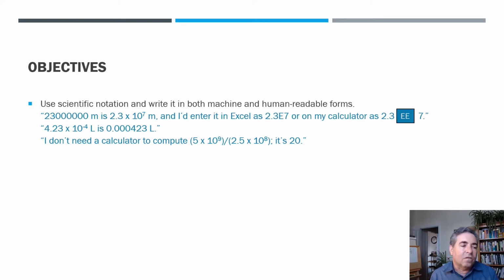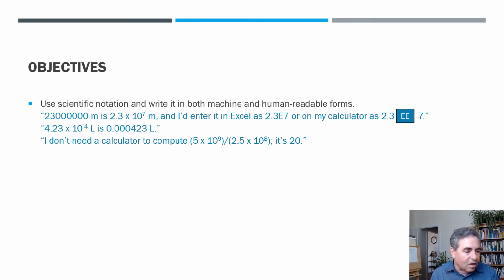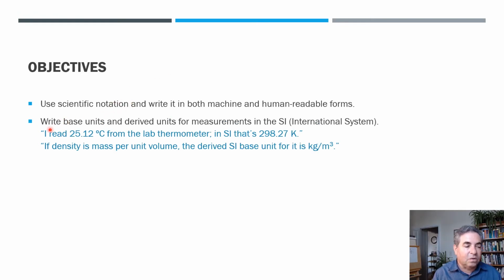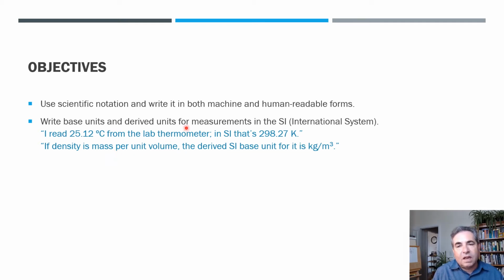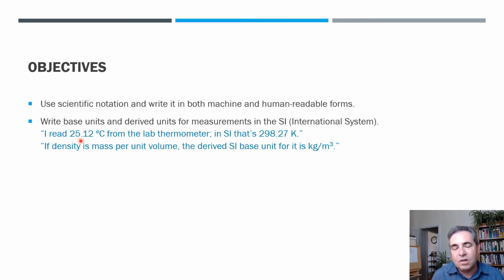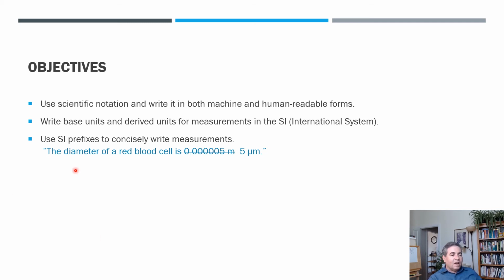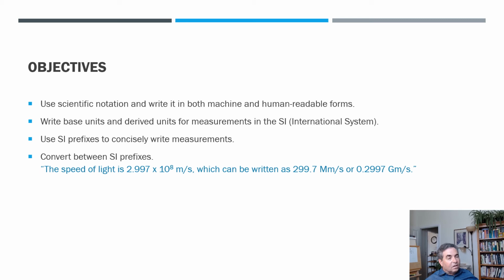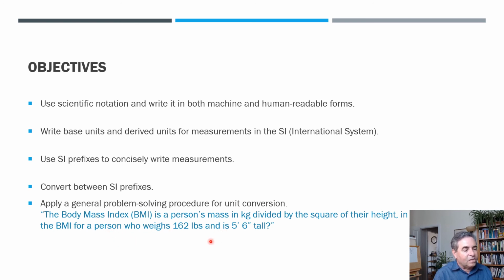Objectives: SI Units and Unit Conversion